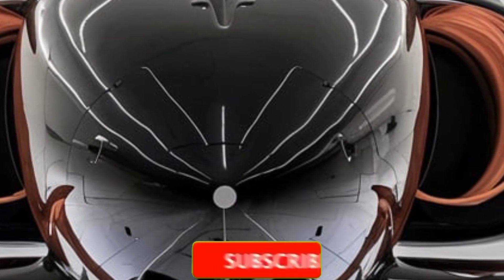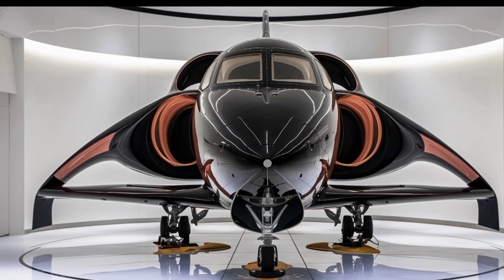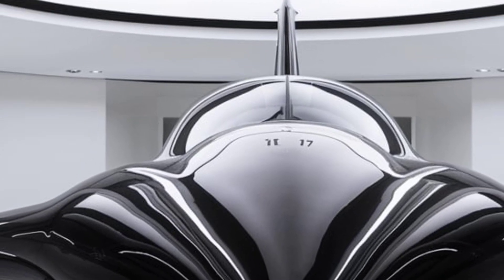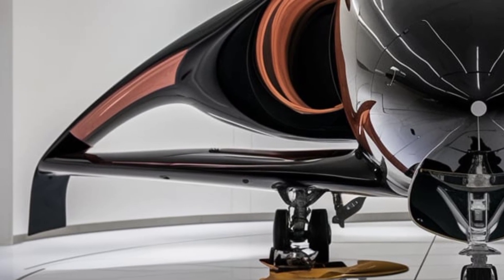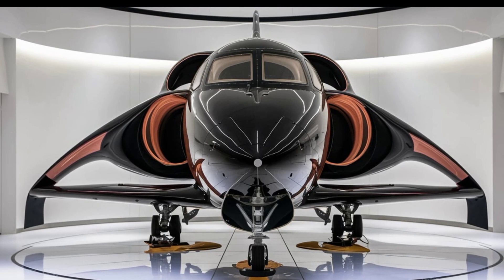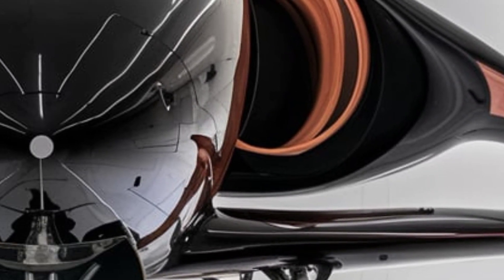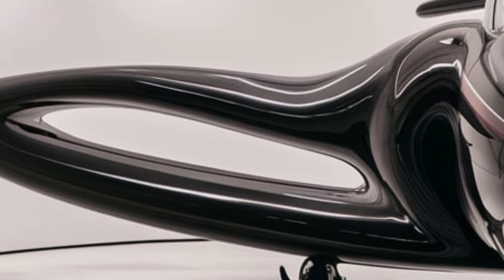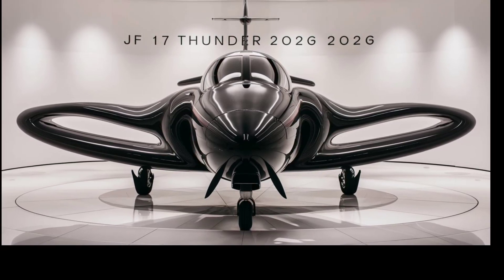JF-17 Thunder 2026 – Next-Level Upgrades & Performance Review!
Discover the latest upgrades in the 2026 JF-17 Thunder! From its enhanced stealthy exterior to powerful engine upgrades and next-gen avionics, this fighter jet is ready for the future. Watch our in-depth review covering its design, performance, and cockpit improvements.